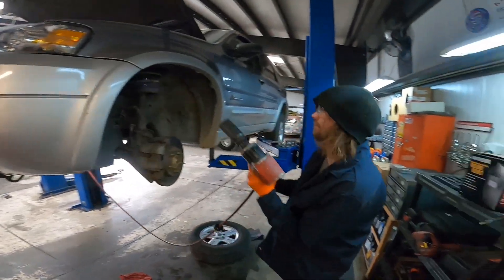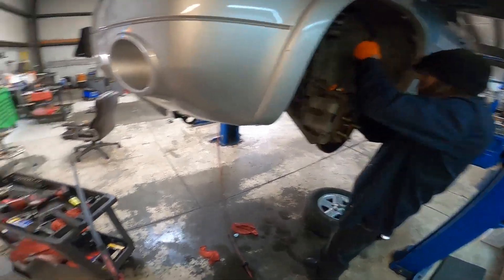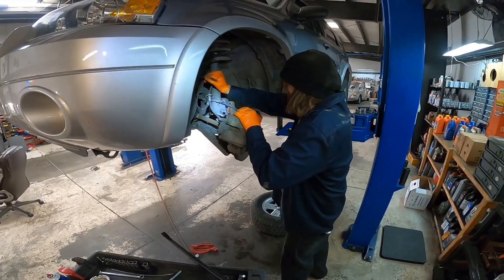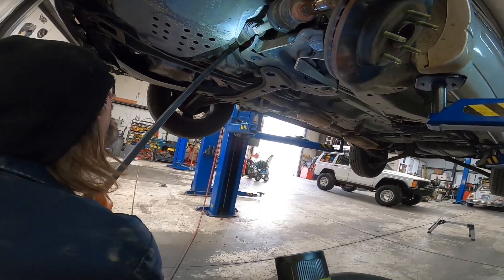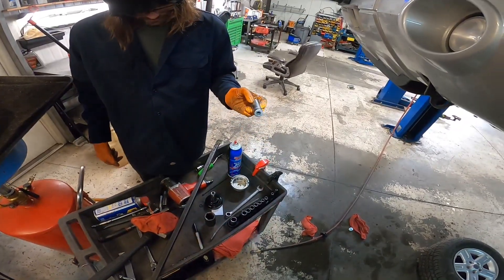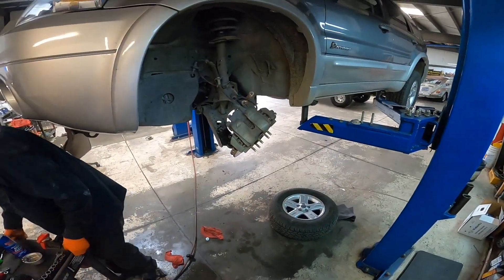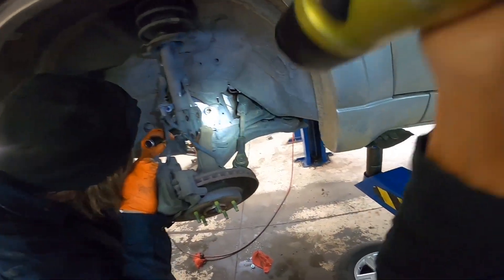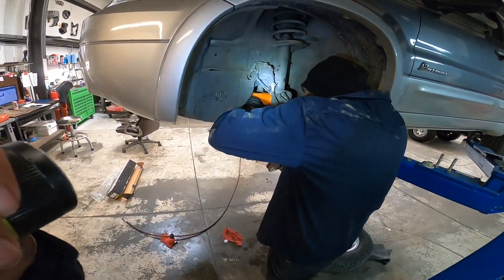How to Replace an axle on a 07 Ford Escape Hybrid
How to replace an axle on a 07 Ford Escape in less than 5 minutes